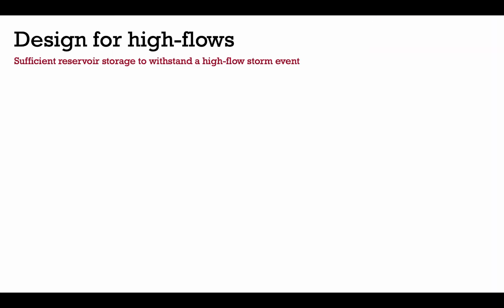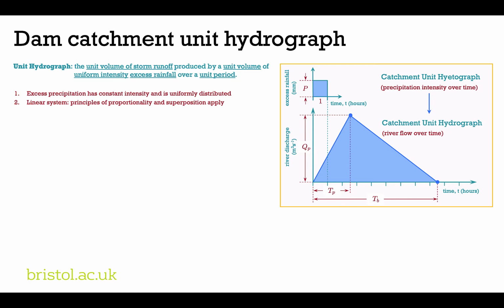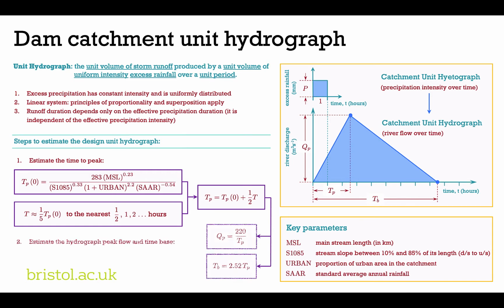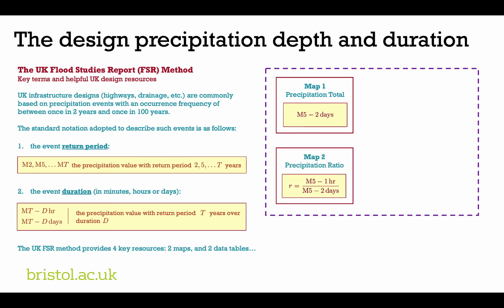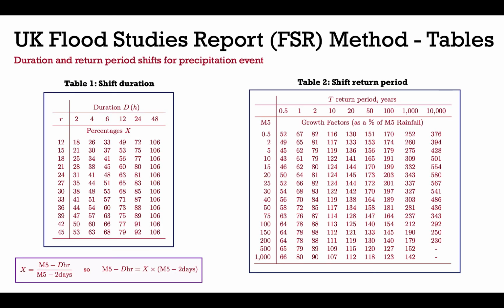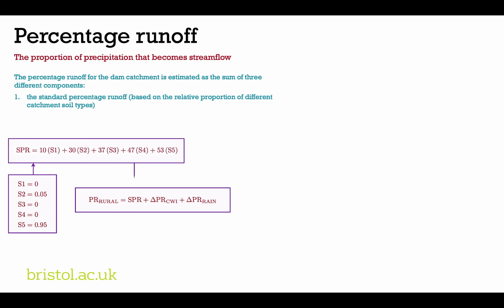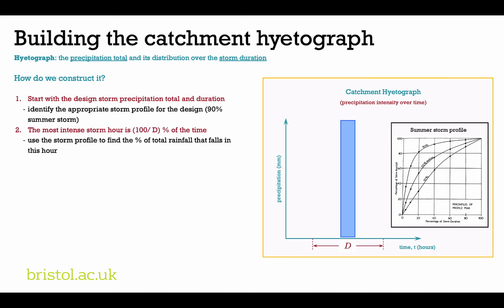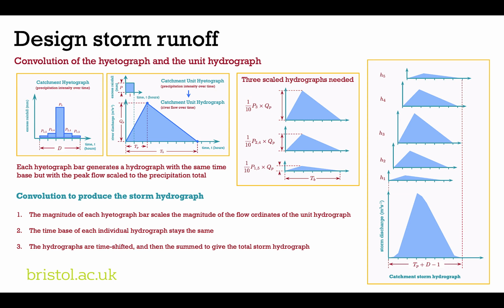Hydrology High Flows Lecture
Table of Contents:

00:00 - Hydrological Analysis
00:28 -
06:07 - Hydrological Analysis
06:32 -
10:42 -
10:58 -
11:26 -
12:55 -